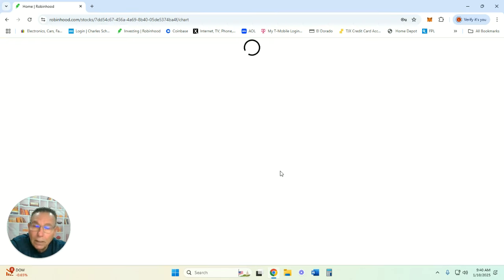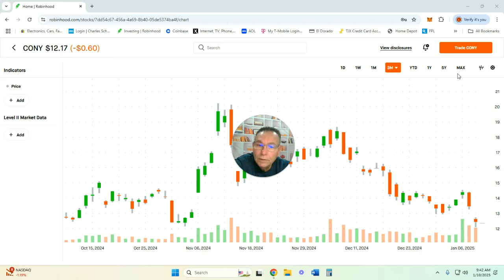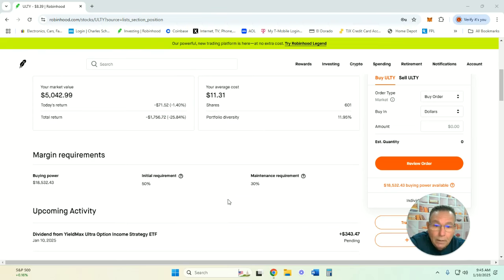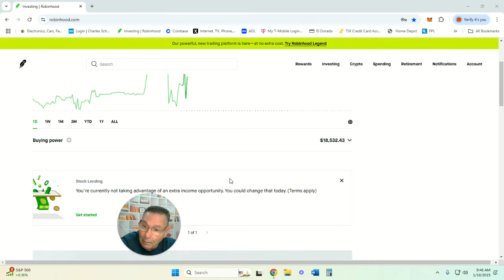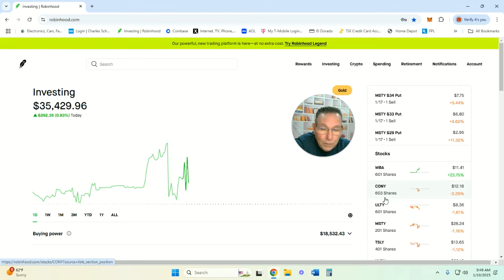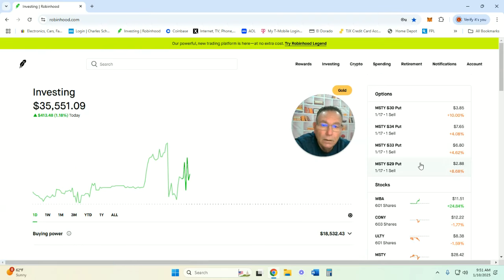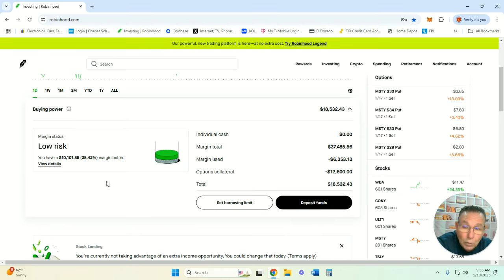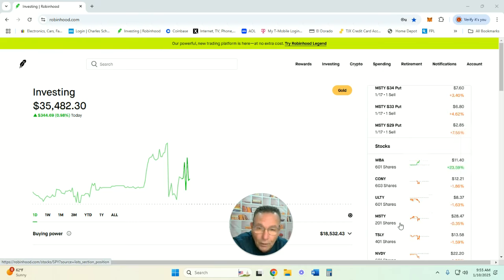YieldMax ETFs Is Now the Time to Buy CONY Plus, The Anchor System Update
My High-Yield ETF Income Portfolio is strategically designed to generate consistent, passive income through a diversified selection of high-yield ETFs. This portfolio focuses on maximizing yield offering a steady cash flow.